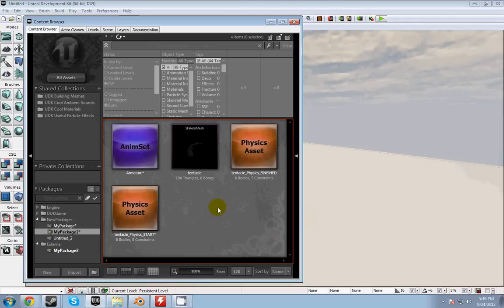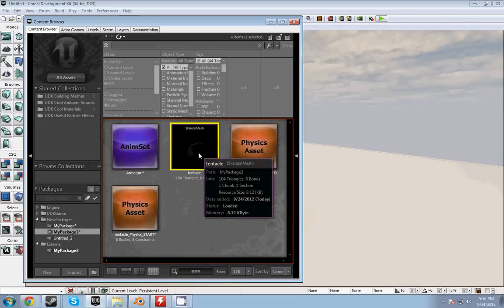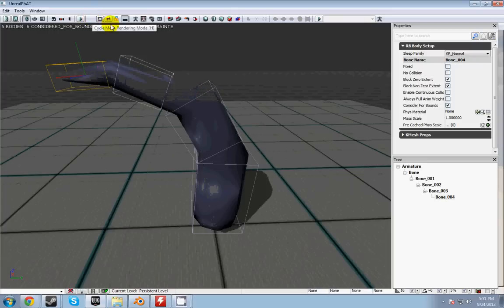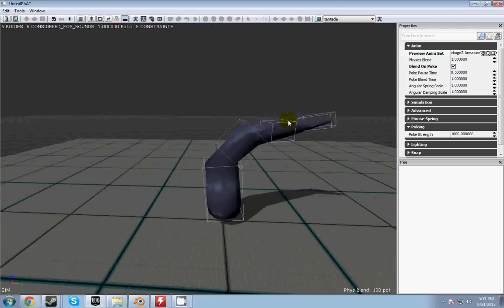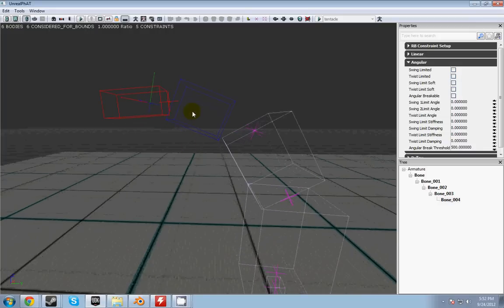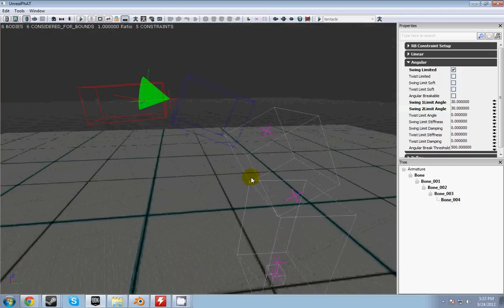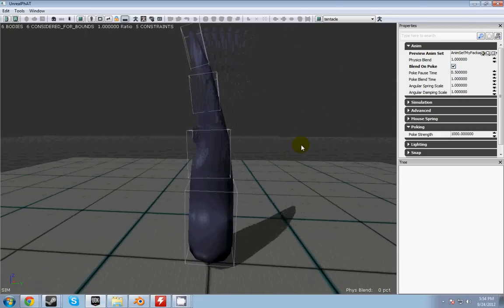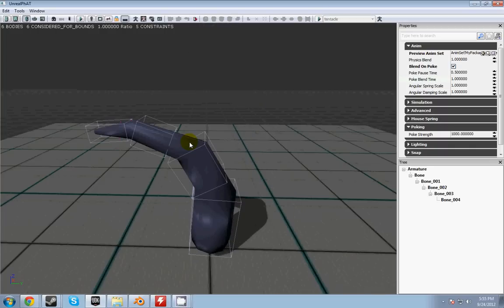UDK: Blending Animations with Physics Tutorial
This UDK tutorial will show you some of the basics of the Physics Asset Editor, UDK's Phat, and how to make an animated mesh react to physics then blend back to it's regular animation.

Time Breakdown:
    0:50 - Creating and editing a physics asset for your skeletal mesh
    2:05 - Adding your animation to the physics asset editor
    3:02 - Adding angle and twisting constraints to your bones
    5:07 - Tweaking physics-to-animation blend times for more realistic reactions

Side Note: I was using CamStudio for this recording and for some reason the audio got a little out of sync with the video halfway through the recording. This is most evident at the end when the sound stops but the video continues for a few seconds, if anybody knows how to fix this please let me know. Thanks :)